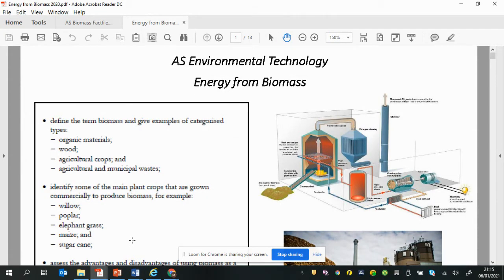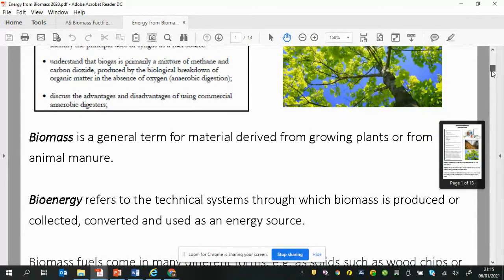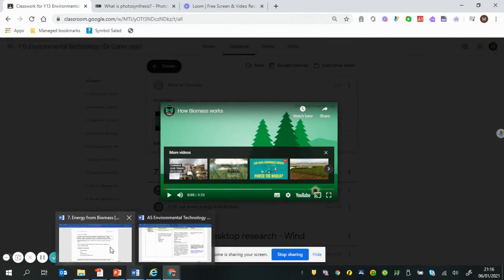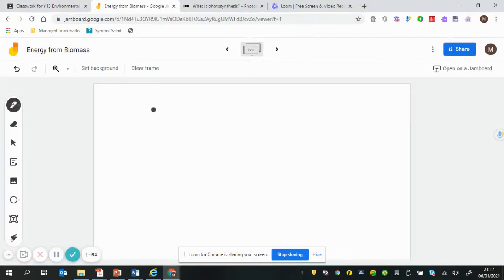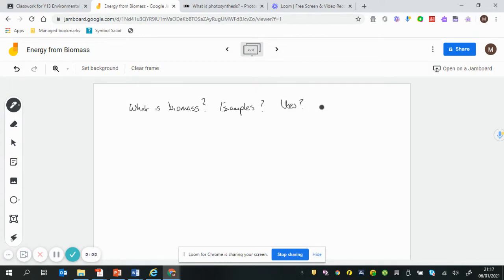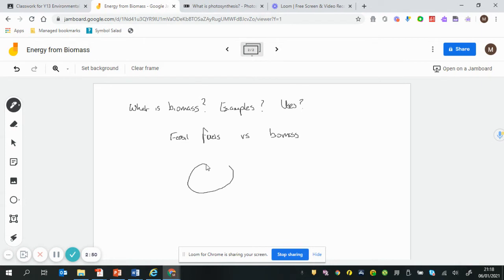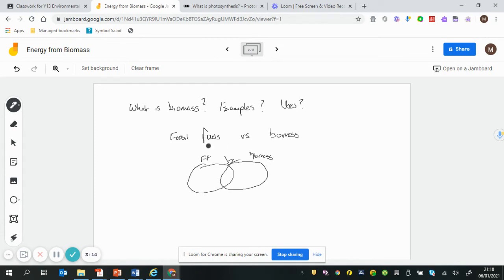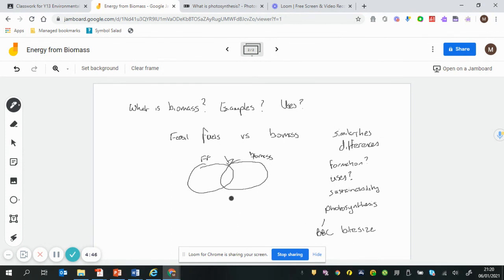Biomass: Comparing fossil fuels and biomass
Environmental Technology: Task for Thursday January 7th